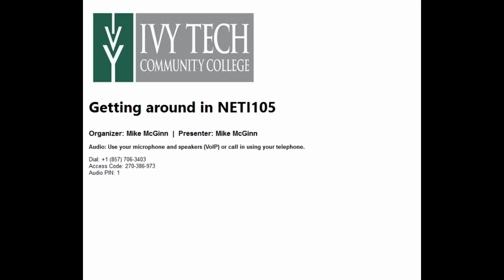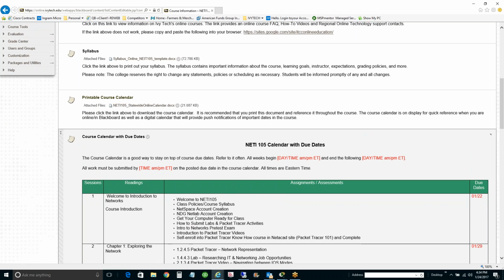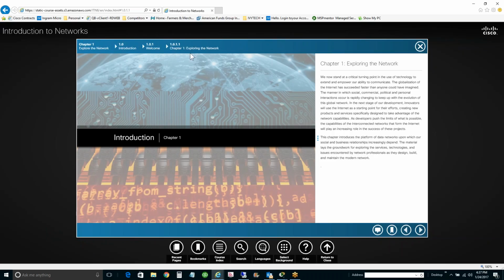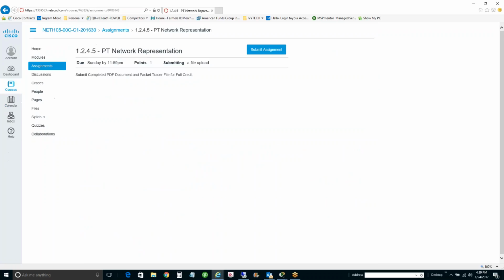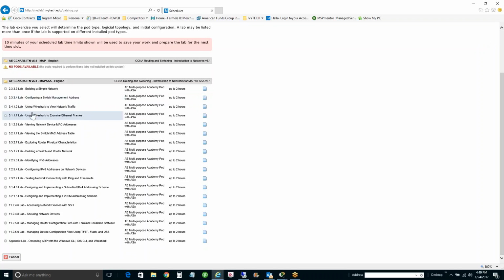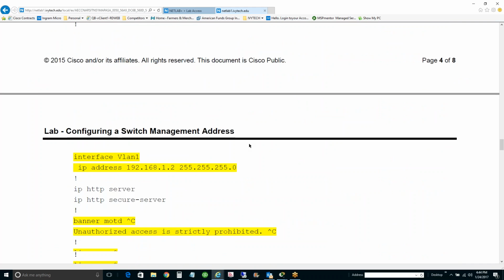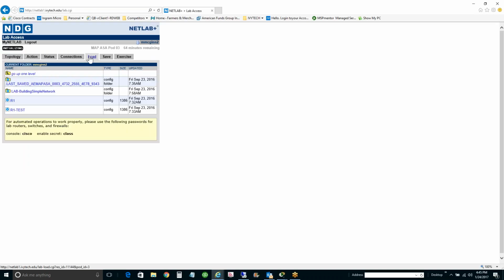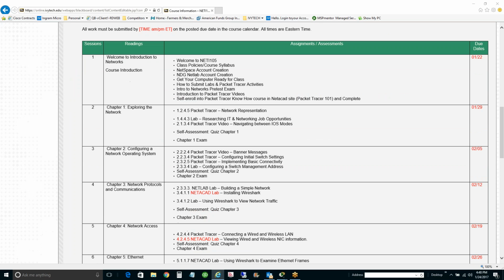Spring2017 Getting around in NETI105